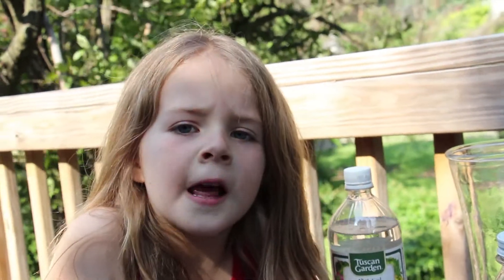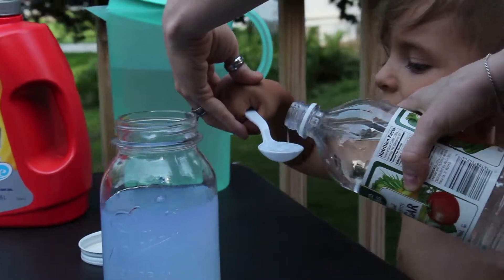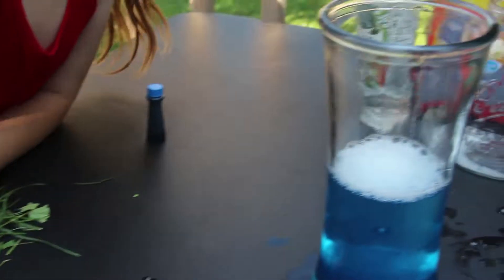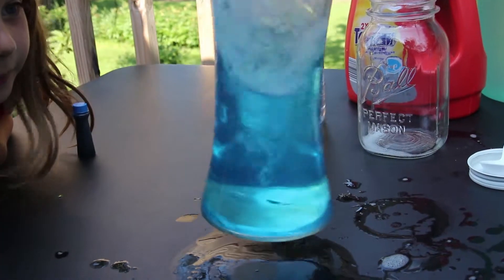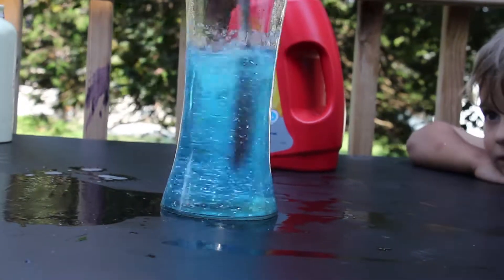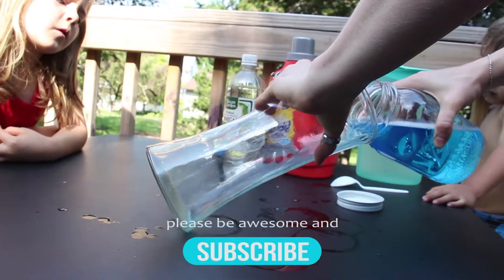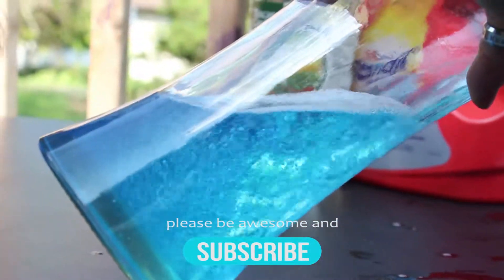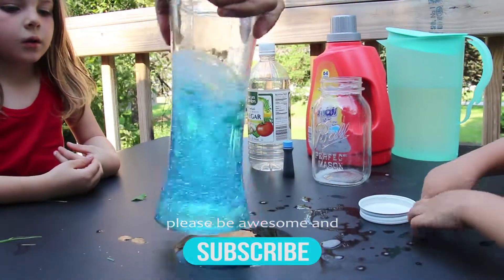ONE MINUTE HOW TO: MAKE A TORNADO July 5 celebrate365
We had fun trying this tornado in a jar experiement with the kids today